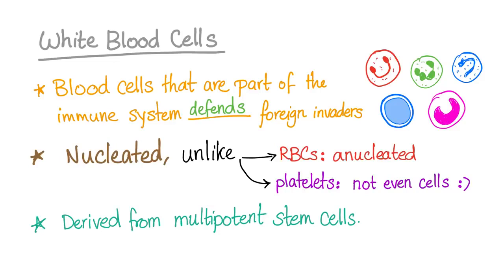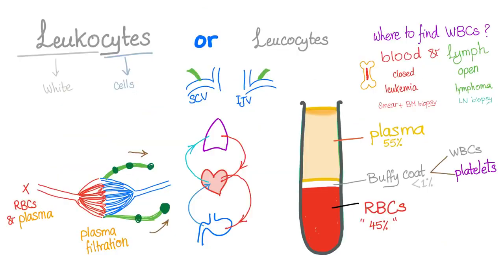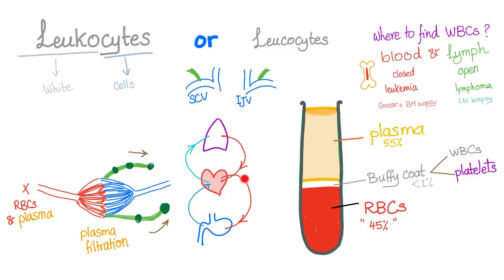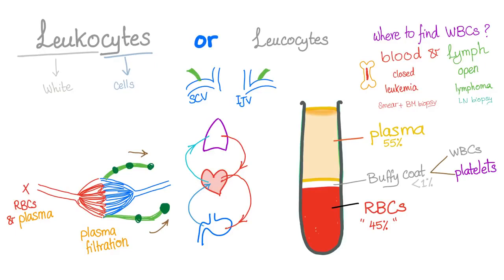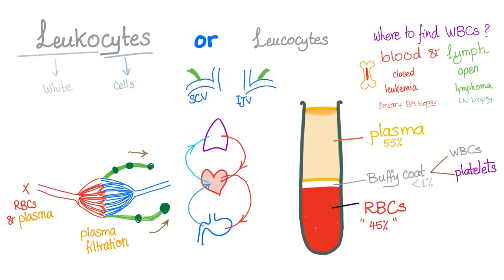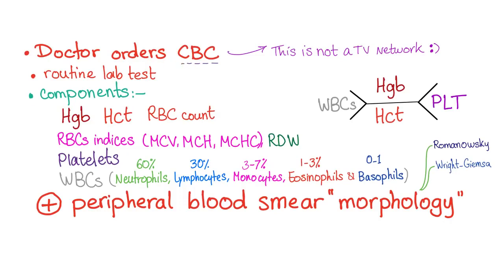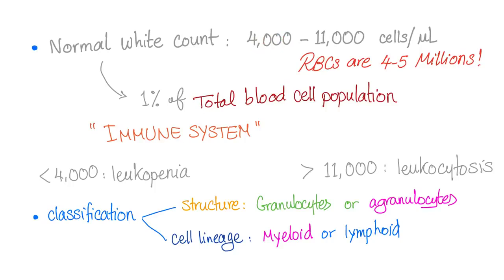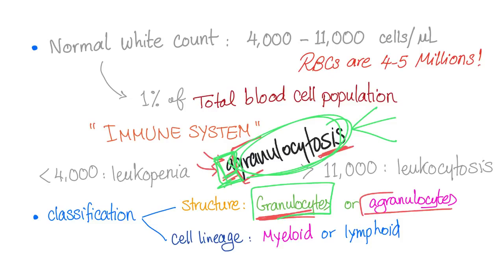White blood cells